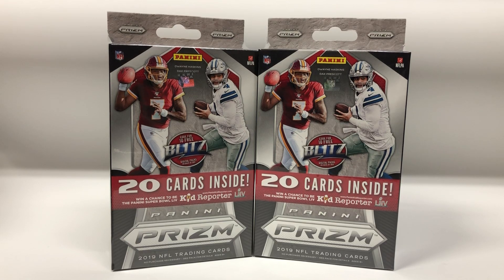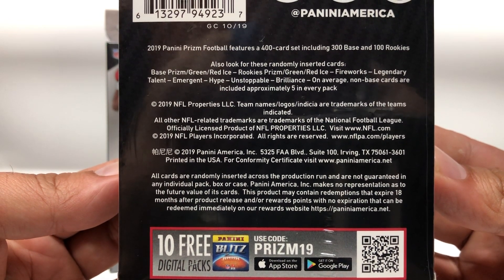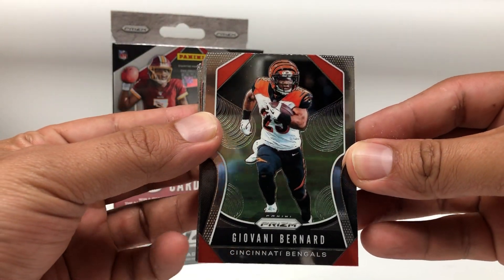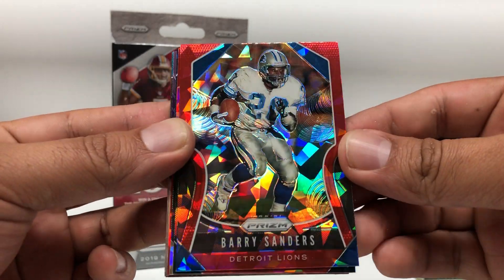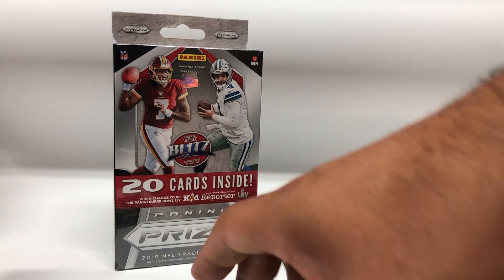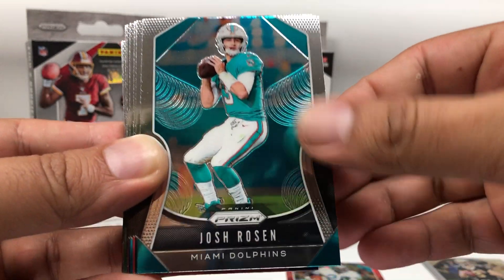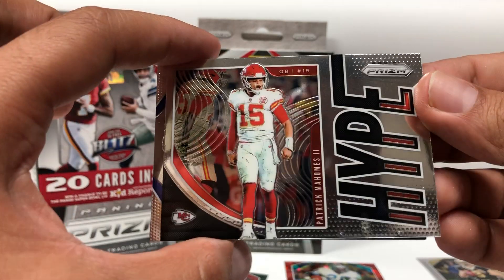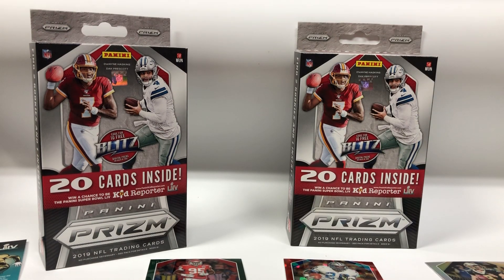2019 Prizm Football (2) Hanger pack break.